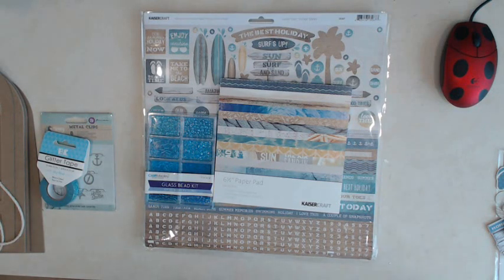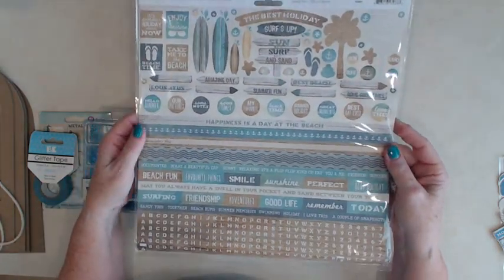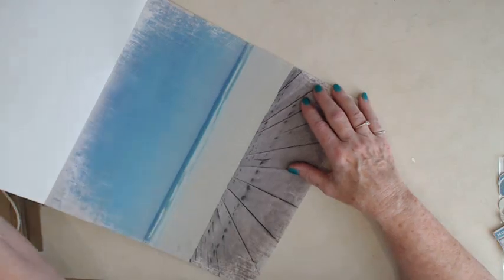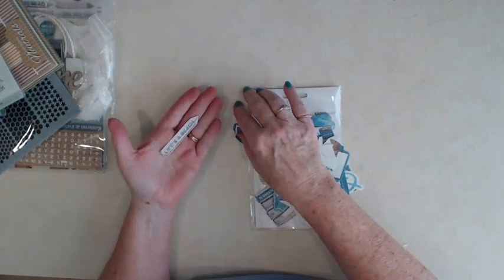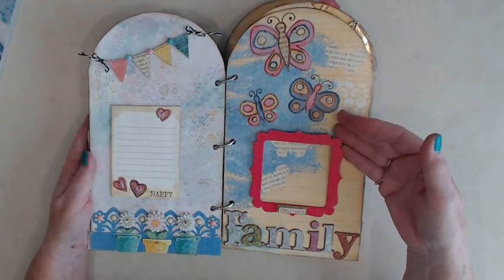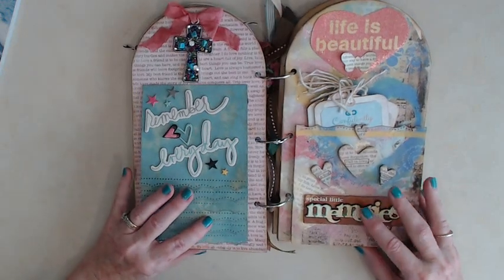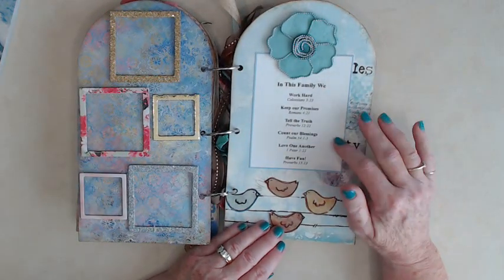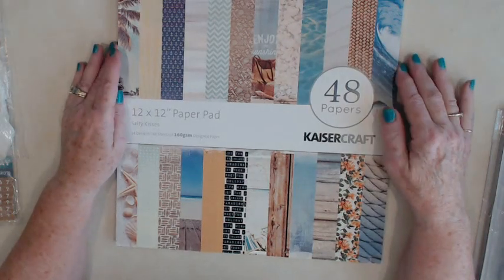lovesummerart Salty Toes mini album sneak peek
Join me on Monday, July 20 at 11:00 am Pacific time Shows are recorded for your viewing pleasure.

We'll be making a mini album using Kaisercraft Salty Kisses & Sandy Toes collection.